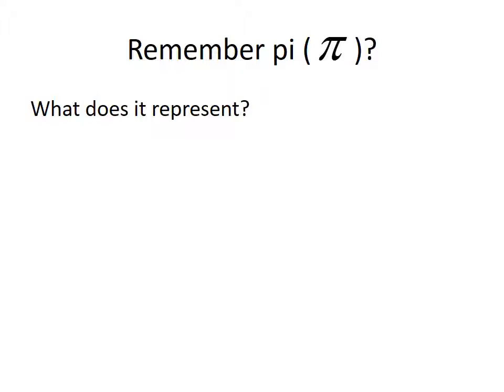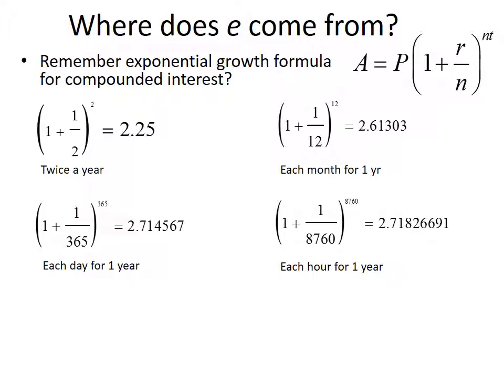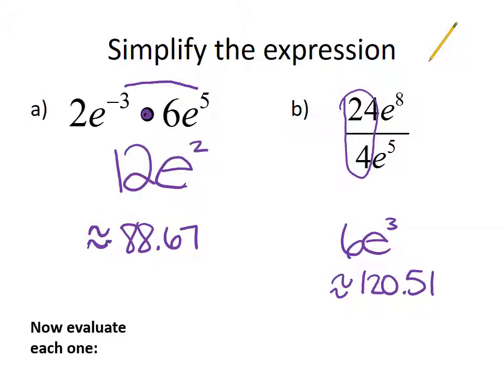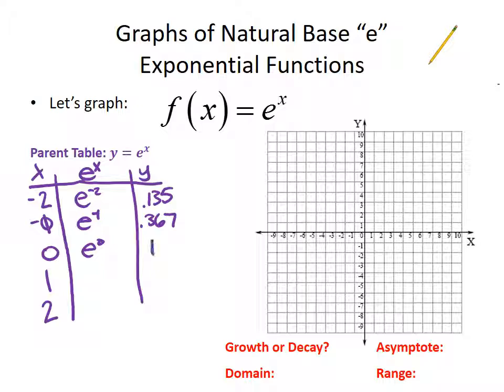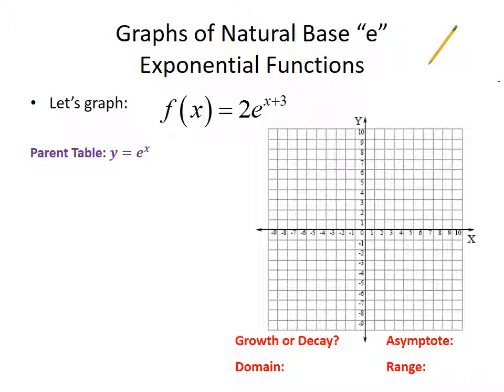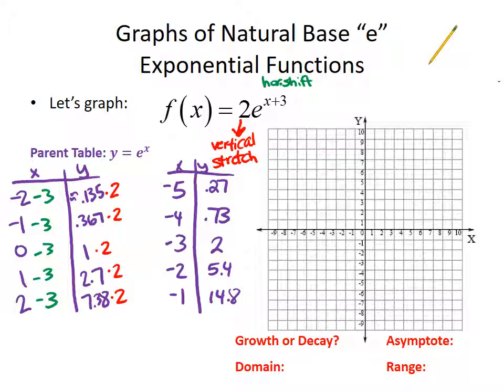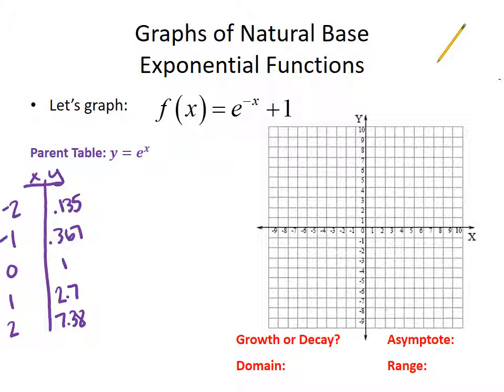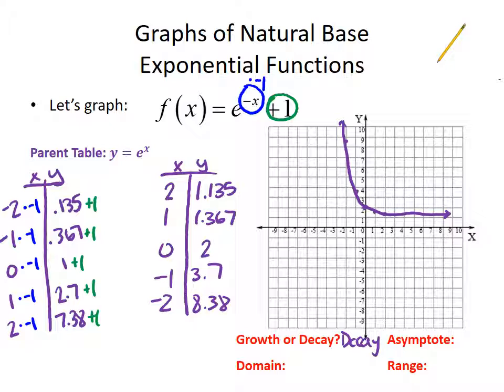"e" Euler's Number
Explore how to simplify expressions that contain "e" and graph "e" using tables